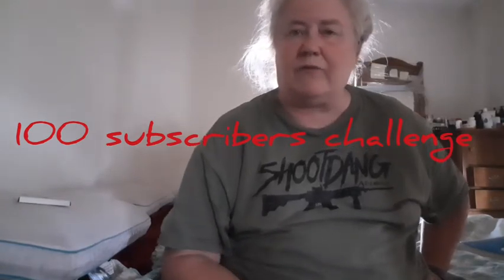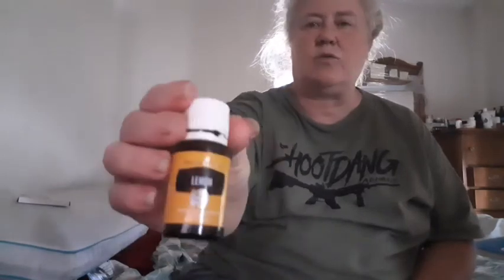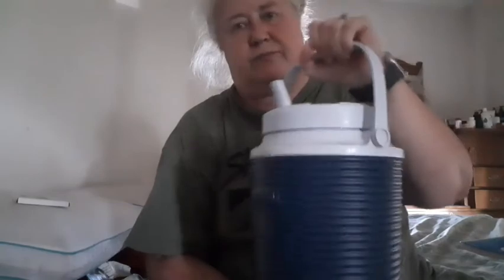100 SUBSCRIBER GIVE AWAY! SHARE AND SEE IF YOUR THE WINNER!!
trying to grow my channel. giving away a sample of lemon Essential oil to a special person once I hit 100 subscribers.  IT COULD BE YOU!